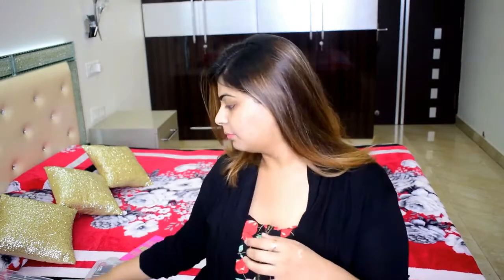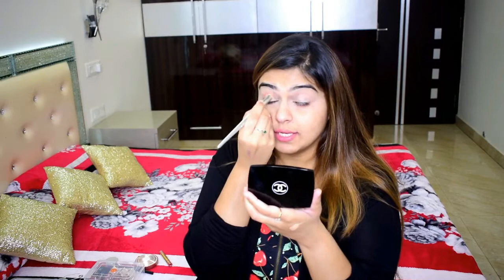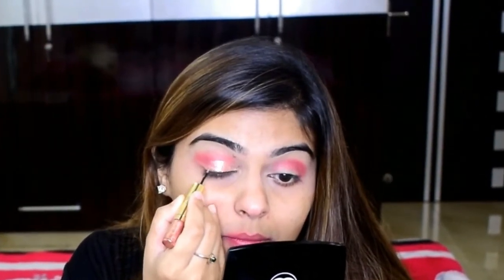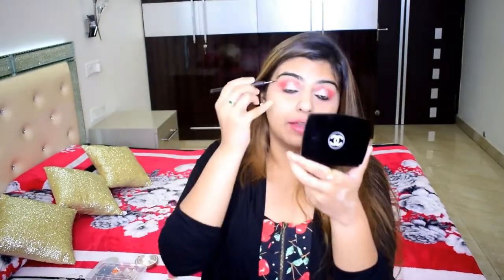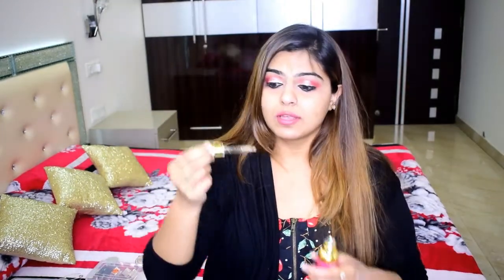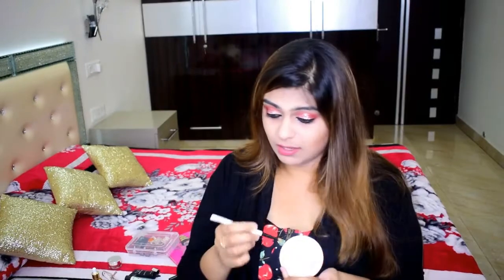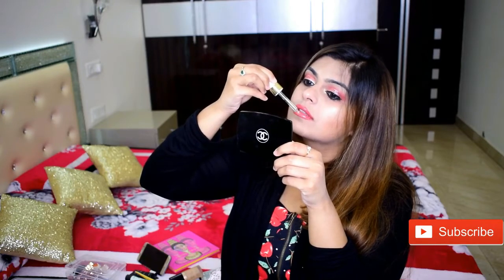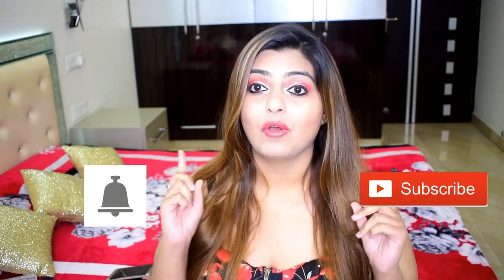Full Glam Makeup Tutorial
please let me know what you guys think of my new video!

•My Equipment•

Content in the video is solely owned by me (Misha Chawla). Do not use content from my videos without prior permission.